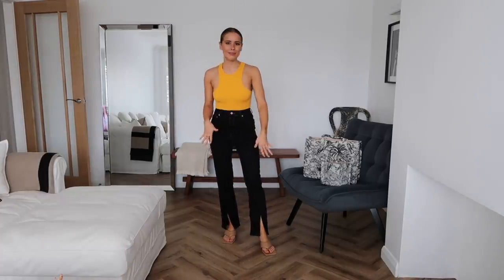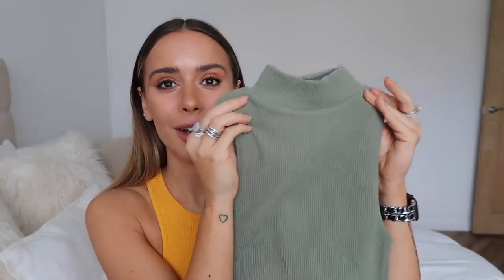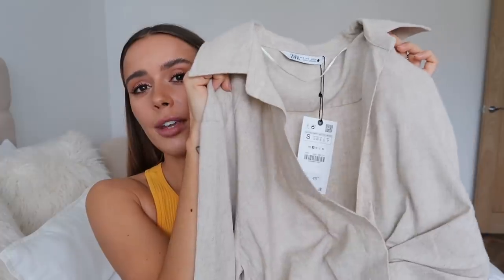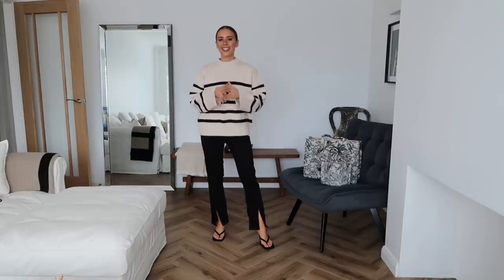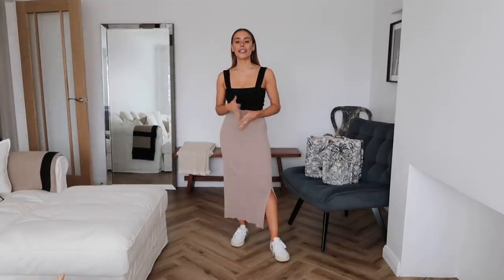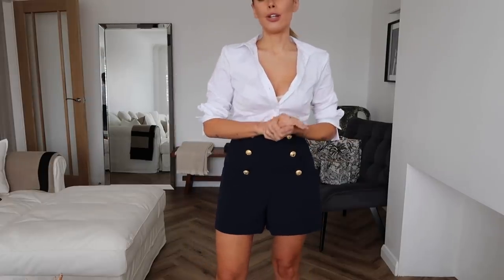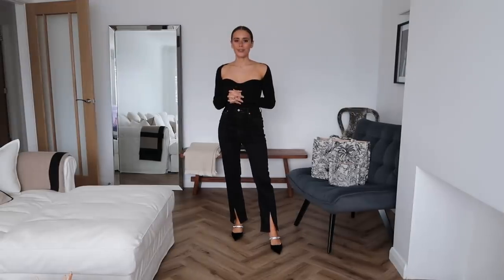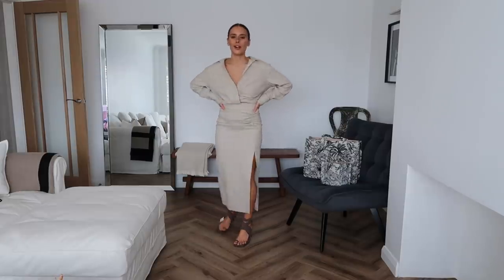SPRING ZARA HAUL + TRY ON | Suzie Bonaldi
SPRING ZARA HAUL + TRY ON!

- LINKS -

WHAT I WORE:

£14.99

£14.99

£19.99

£9.99

£49.99

£29.99

£49.99

£29.99

£25.99

£11.99

£11.99

£25.99

£29.99

£29.99

£29.99

£29.99

£29.99 (on sale)

£27.99 (on sale)

£55.99

STYLED WITH:
**Split Hem Jeans

**Cream Cardi

Gucci Loafers

Fluffy Sandals: (out of stock)

£49.99

£29.99

**Ribbed Knit Skirt

Veja Trainers

(similar) Ribbed Knit

**Sweetheart Knit

- F.A.Q -